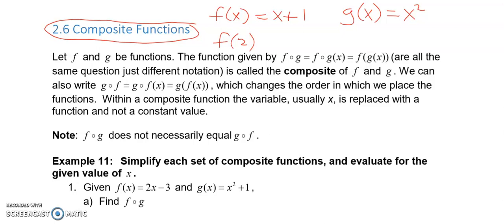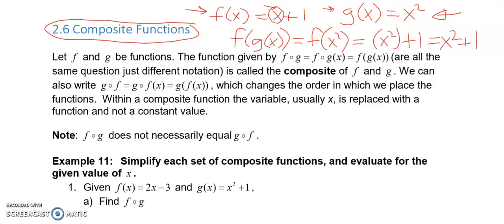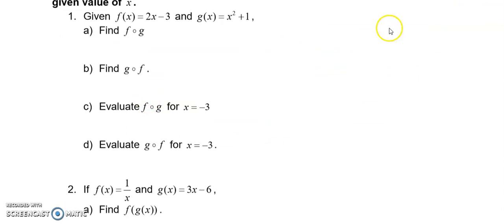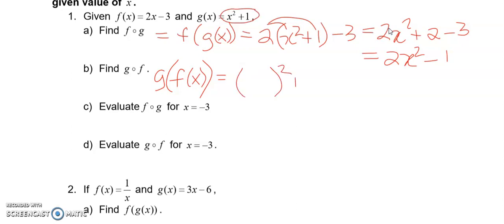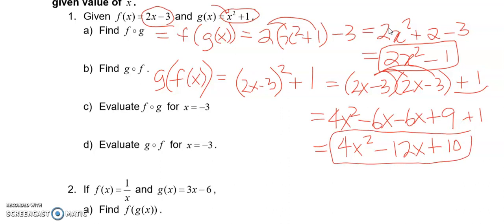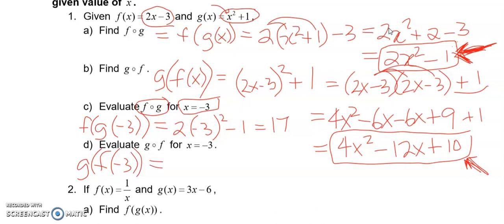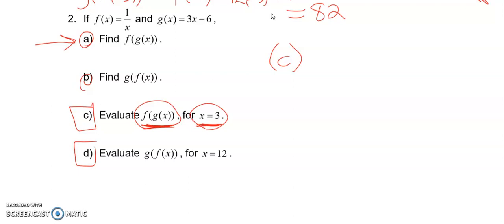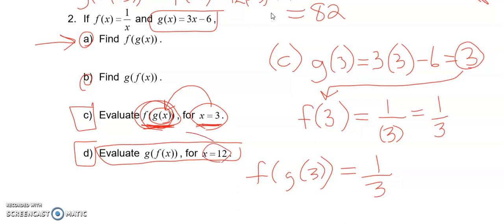MA1101 Lesson 2-8 Composite Functions